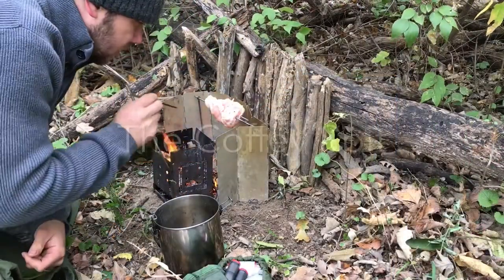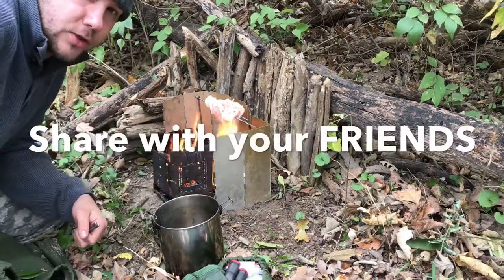The Coffey Spit ON KICKSTARTER 11/7/17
The Coffey Spit Kickstarter  will be Going Live This Tuesday 11/7/17. I’d appreciate a share and a like. This is a project that is near and dear to my heart.